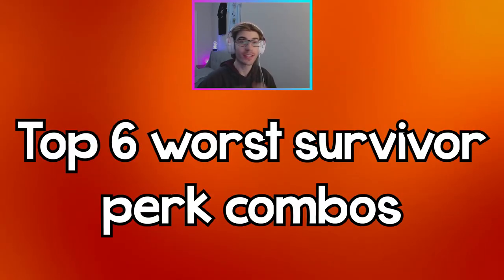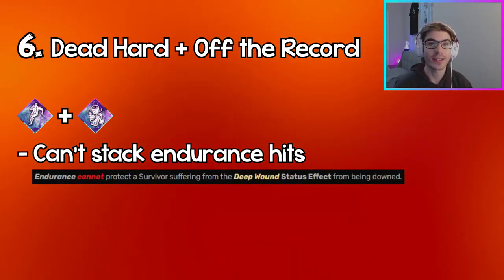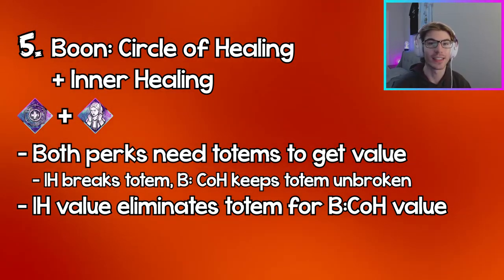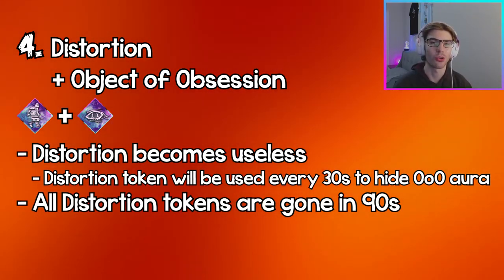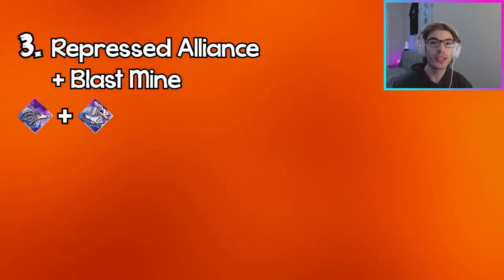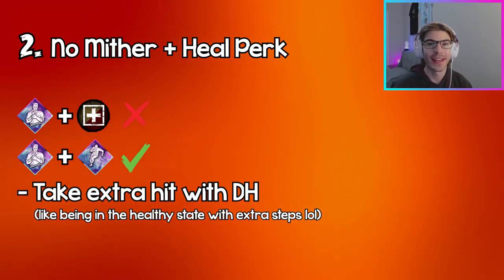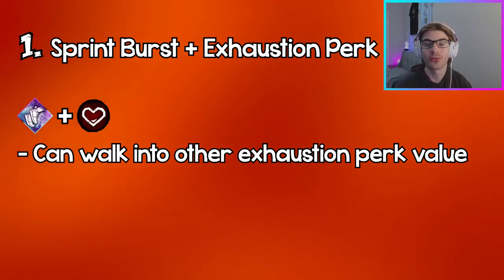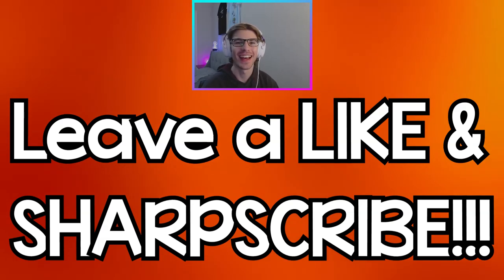6 Survivor Perk Combos You Should NOT Use in DBD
Hi! In this video, I go over 6 survivor perk combos that you should avoid using in Dead by Daylight!

These are perk combos that you do not want to use because they make both perks worse, than if they were ran separately. With some combos rendering a perk completely useless!

Some of these combos (like Dead Hard and Off the Record), CAN be used and still get good value out of both perks, but it's much harder to do. So for each combo, I also give an alternative perk combo that will fix what's wrong with the original combo.

Timestamps:
0:00 - Intro
0:49 - #6
1:32 - #5
2:25 - #4
3:19 - #3
4:05 - #2
4:58 - #1
6:18 - Outro

6 Survivor Perk Combos You Should NOT Use in DBD